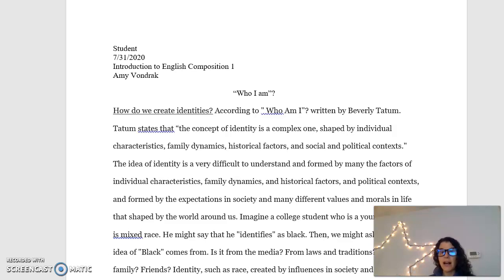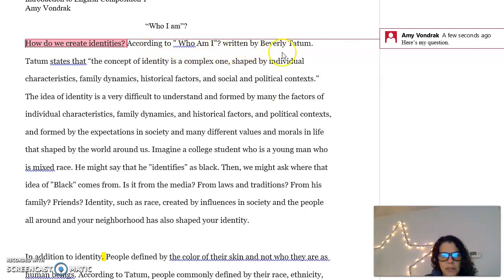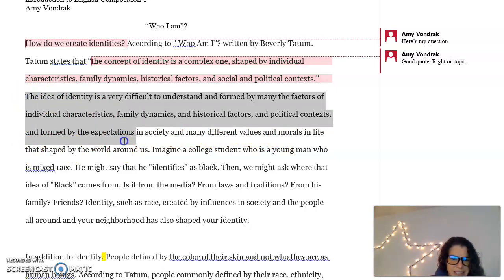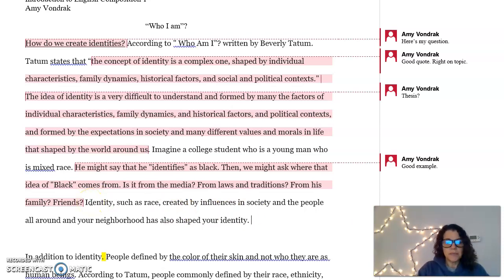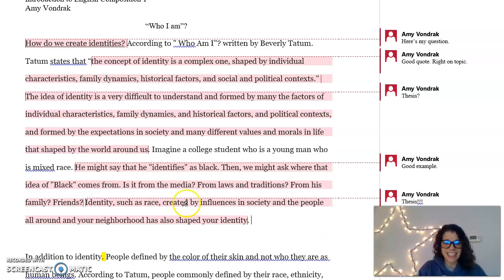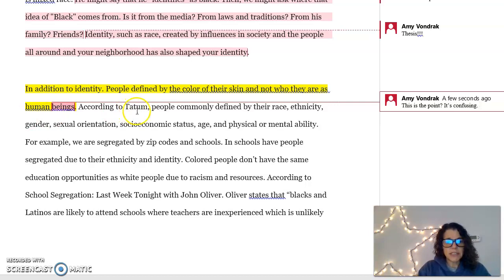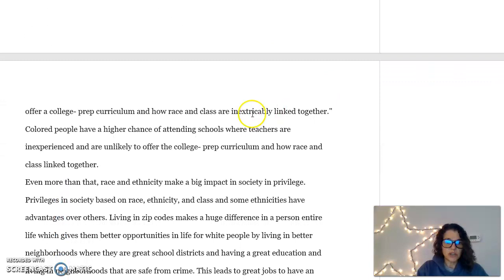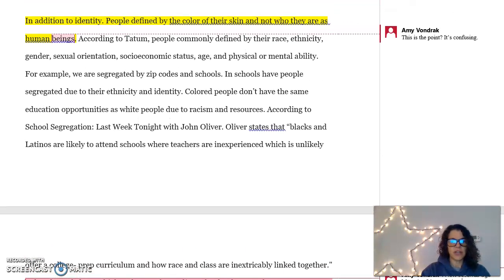Annotation - it's good for revision too!